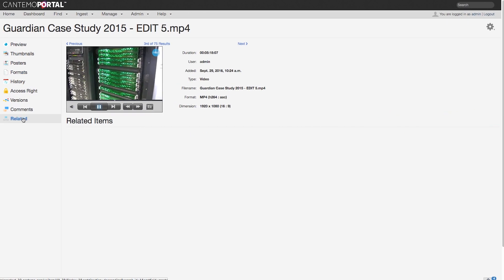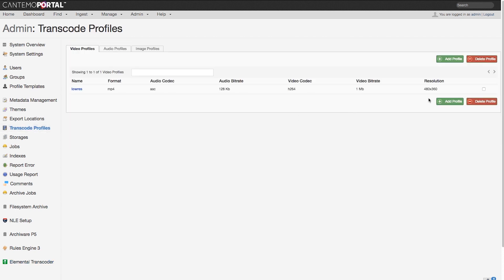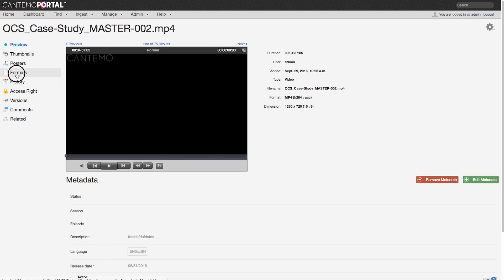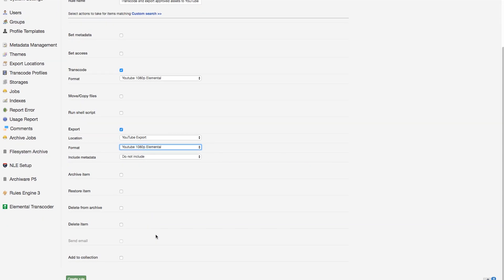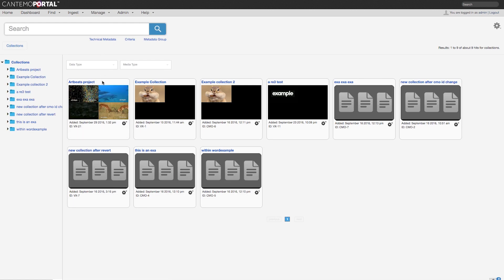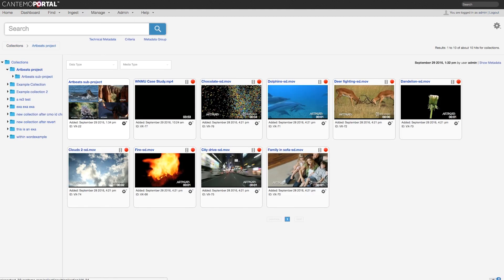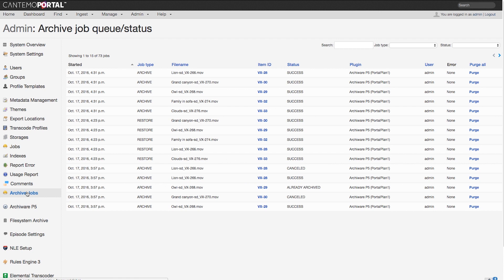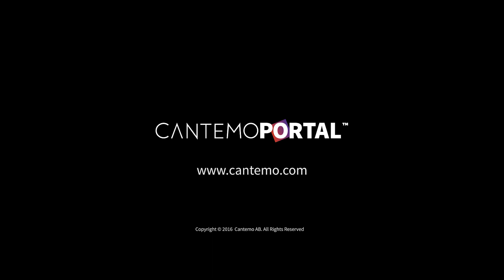Cantemo Portal 3.0 Highlights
Cantemo Portal 3.0 ensures both faster code execution to enhance user experience, and more modern patch releases to increase system security.

These improvements are thanks to an upgrade to the latest operating systems, CentOS and Red Hat 7, and an upgrade to Python 2.7. It also enables better support for more hardware devices, including storage devices, network cards, and other
plugin devices.

Cantemo Portal 3.0 also introduces a Health Check view, monitoring central points of Portal and providing a live status. It will offer suggestions on the remedy for any errors it uncovers, enabling users to resolve them internally with ease and ensure a
quicker turnaround.

Portal 3.0 integrates natively with Elemental’s highly performant and scalable transcoders. This works against Elemental Servers and server clusters. The integration is based on the Cantemo Transcode Framework allowing transcoding jobs to be automated based on custom workflows from Rules Engine 3.

Using its Archive Framework, Portal now integrates directly with Archiware P5, one of the most used data management platforms in media and entertainment. Archive and restore jobs can be triggered either manually, through search results, collections, or the asset page, or as part of automated workflows.